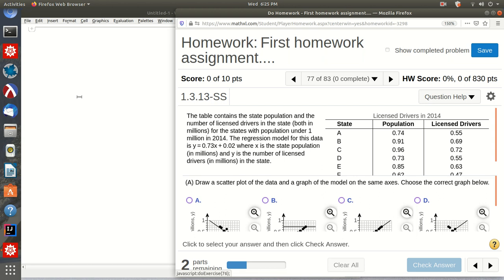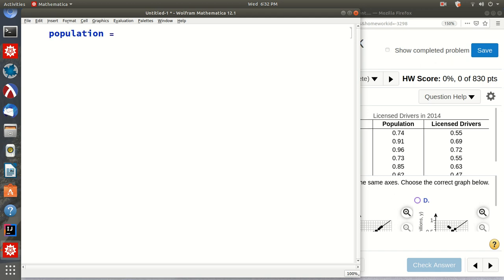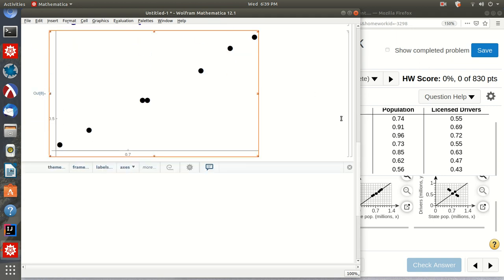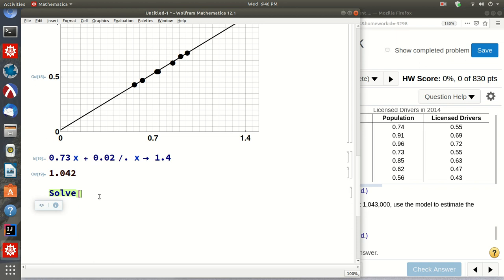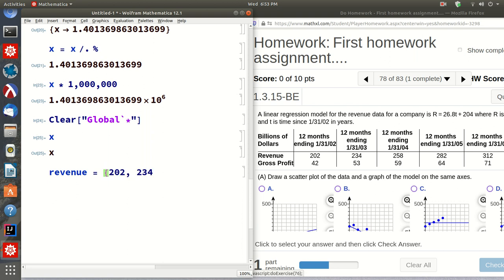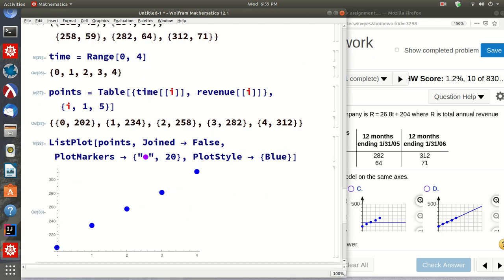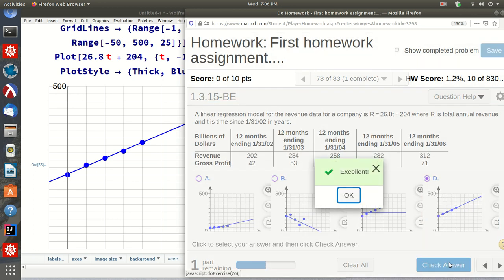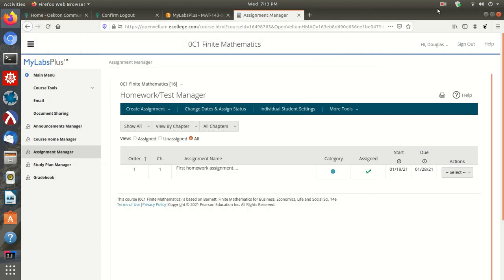Finite Math Linear Regression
Explaining to finite math students at Oakton Community College how to draw scatter plots and linear regression lines using Wolfram Mathematica software.  I know it's hard at first, but with practice this will get easier for everyone in the class.  Remember to use the Show[ ] function when you combine two or more plots in Mathematica.  If you're not sure how to use the Show[ ] function, then just enter into a Mathematica notebook ??Show and then of course SHIFT + ENTER, and then review the documentation to get a better understanding of what that function is supposed to do.  Actually, you can do that with any function in Mathematica.  ??Range pops up the documentation for the Range function, ??Table pops up the documentation for the Table function, etc, etc.  If you want to know what a function does in Mathematica, just type two question marks, the name of the function and then SHIFT + ENTER as usual.  Then read the documentation that pops up in order to get a better understanding of how to use that function in your Mathematica notebooks.  (The interactive Mathematica shell is always called a NOTEBOOK.)